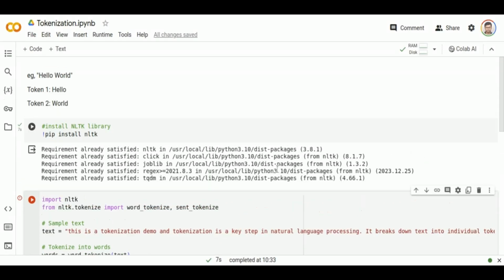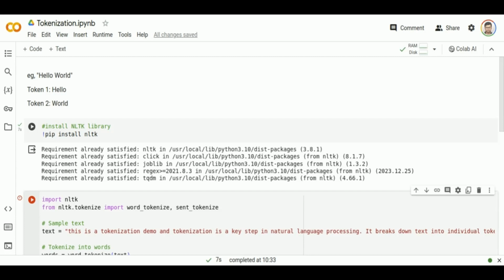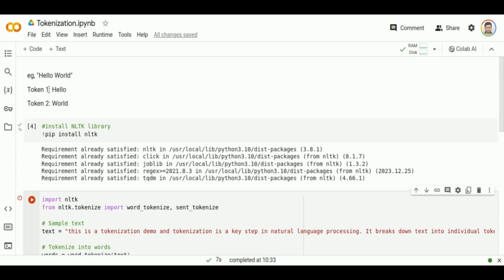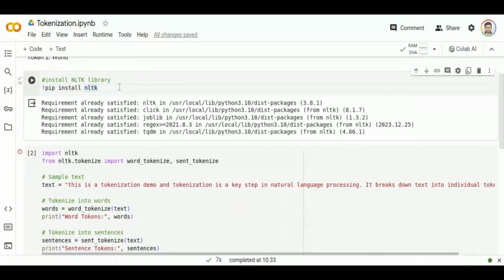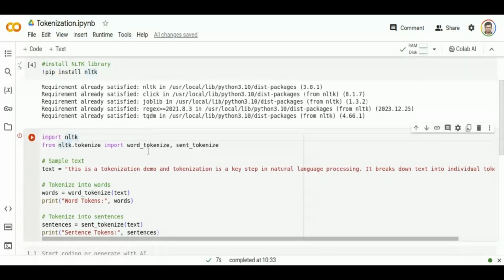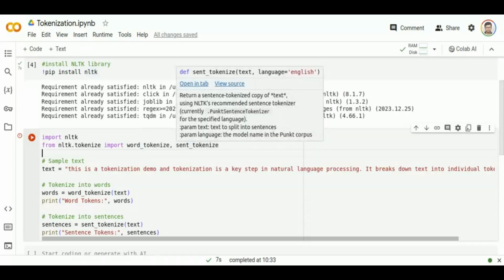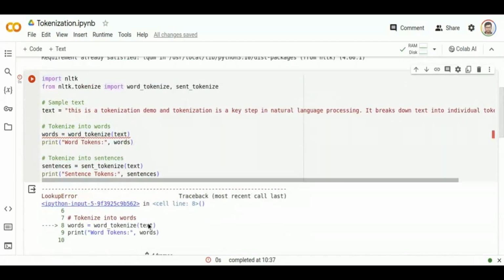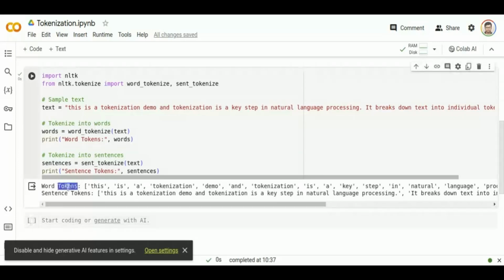Tokenization Concept and Practical Implementation